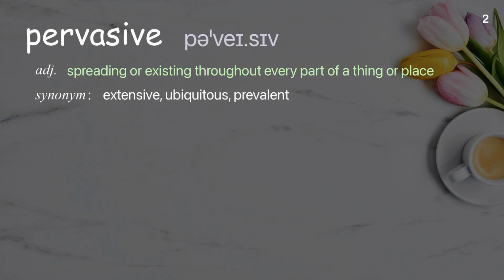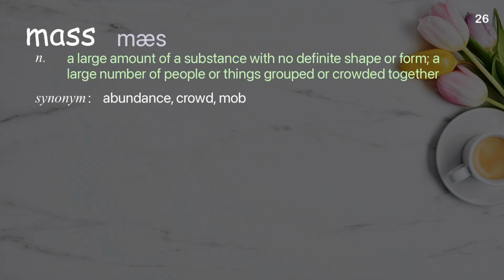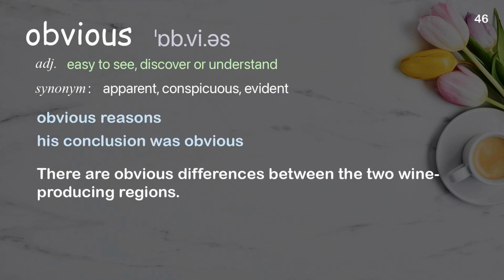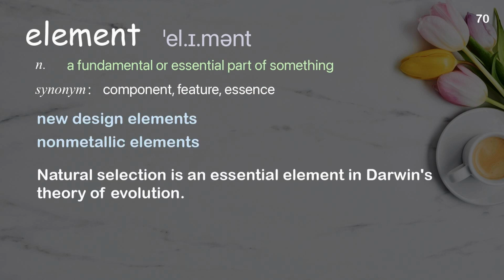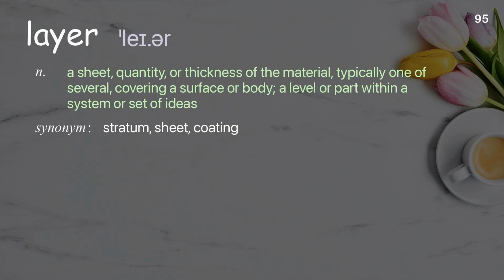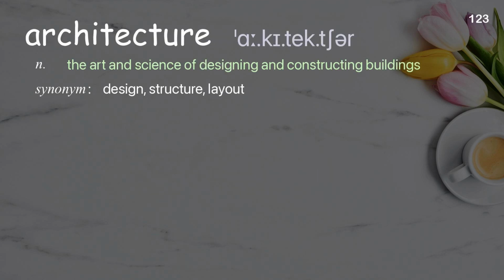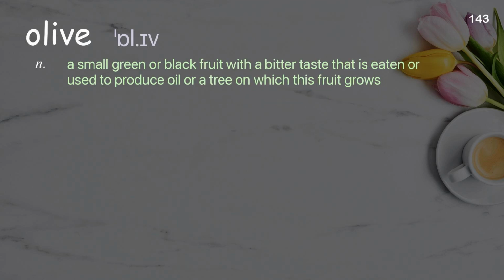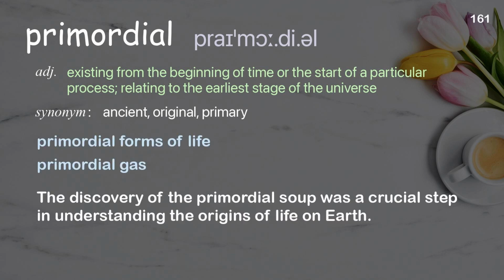164 Academic Words Ref from "Heribert Watzke: The brain in your gut | TED Talk"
■PLEASE NOTE

■Reference Source
Heribert Watzke: The brain in your gut | TED Talk